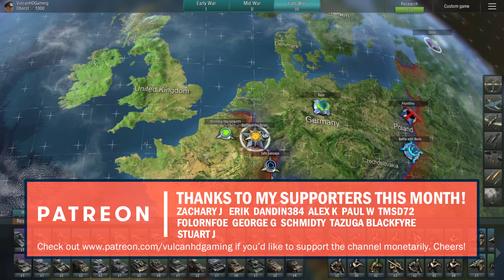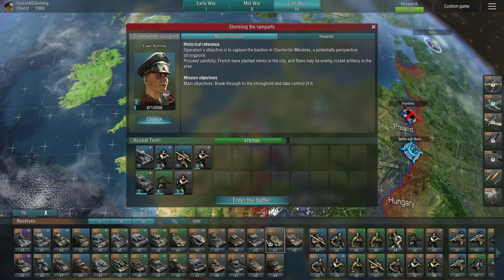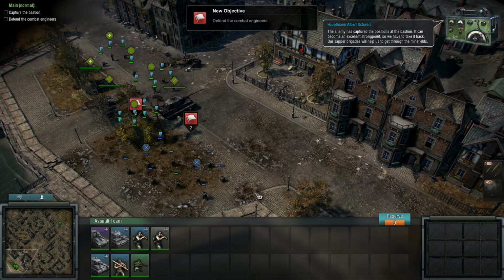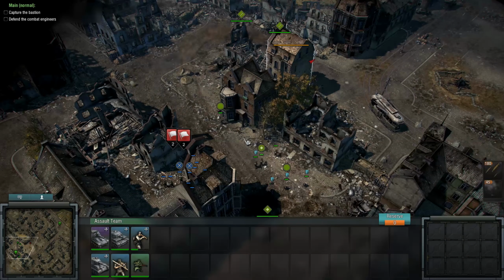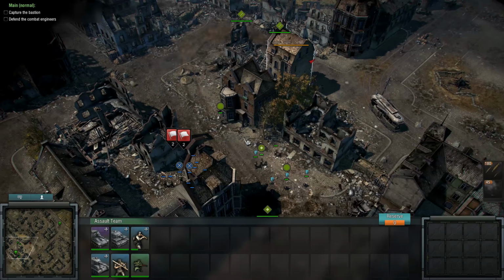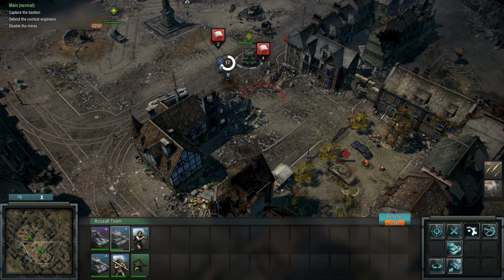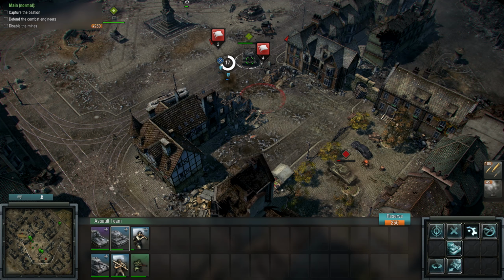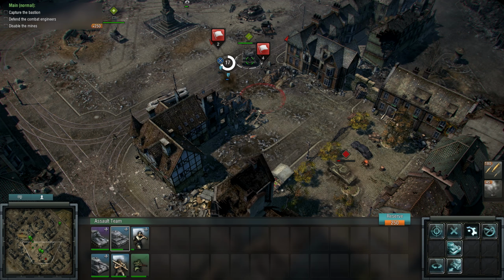Storming The Ramparts - Blitzkrieg 3 Gameplay (German Campaign)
Hey guys,

I saw Blitzkrieg 3 has had a lot of bad rep since it released and I wanted to finally try it out for myself. Thanks to the developers, I now have the chance and decided to make a playthrough.

This is gameplay of the German campaign.